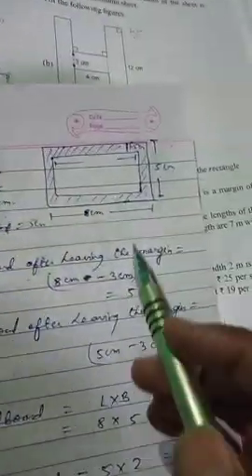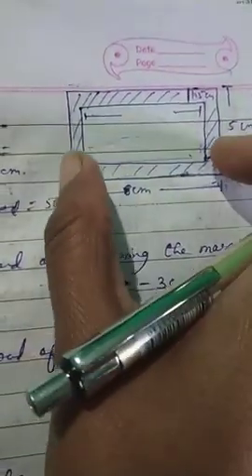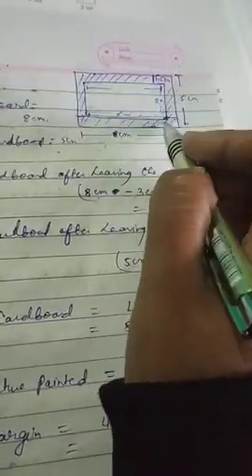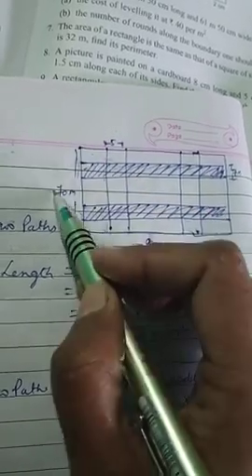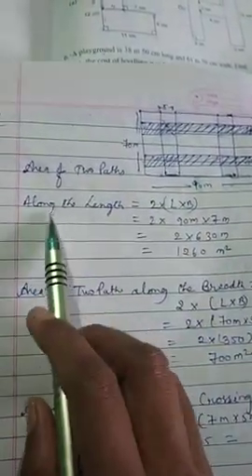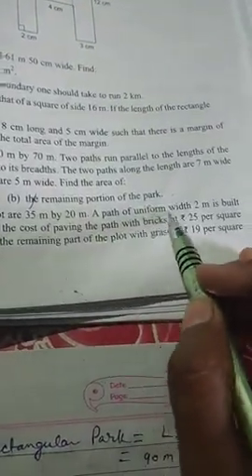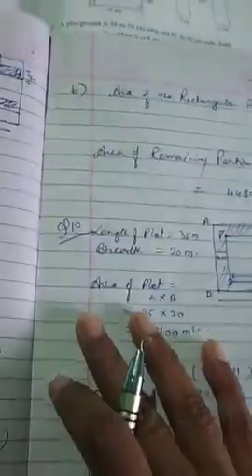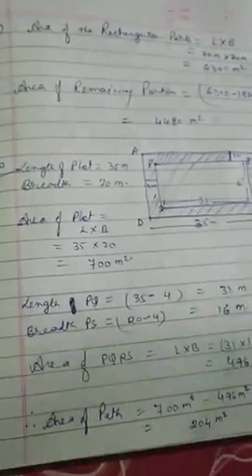Class 7 Maths Exercise 21.1 Part 3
y2mate.com - Std 7 Maths Ex 211 Part 3_1080p.mp4